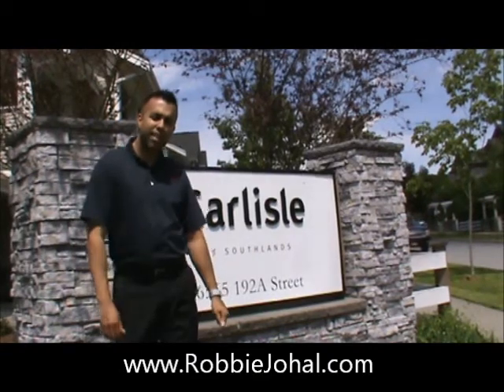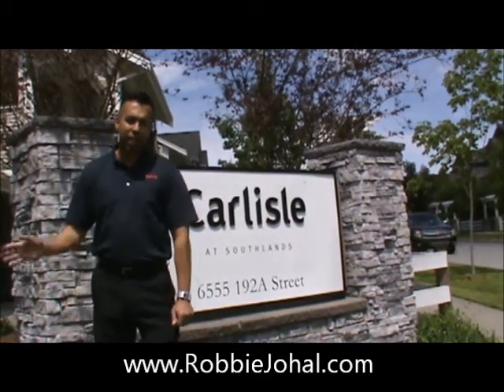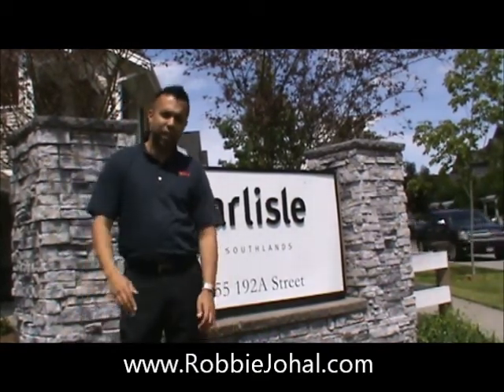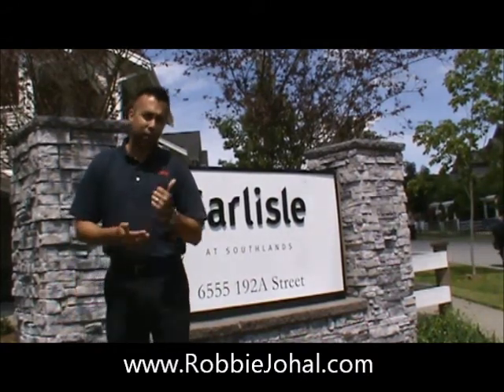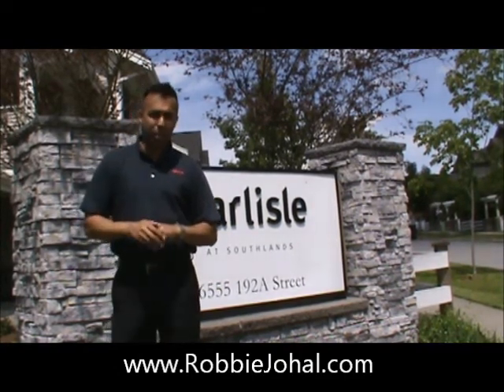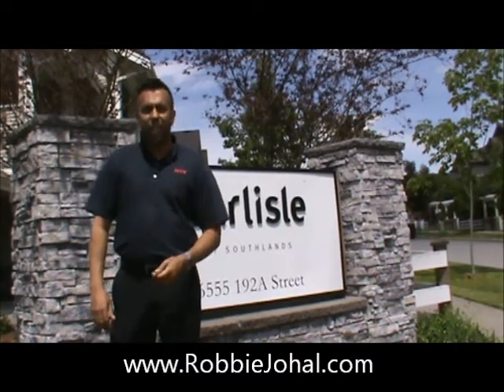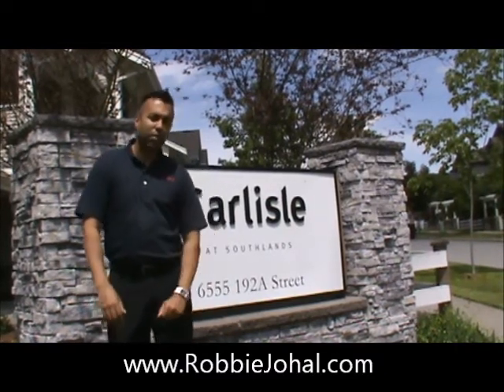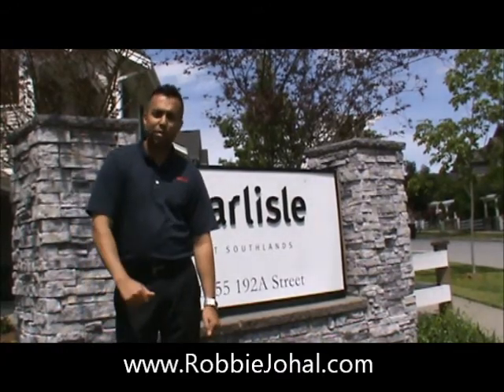Carlisle Townhomes in Cloverdale | Cloverdale Realtor Robbie Johal Re/Max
a Cloverdale Realtor talks about the townhome Development Carlisle at Southlands in Clayton Heights.